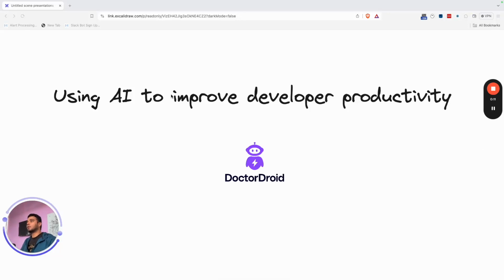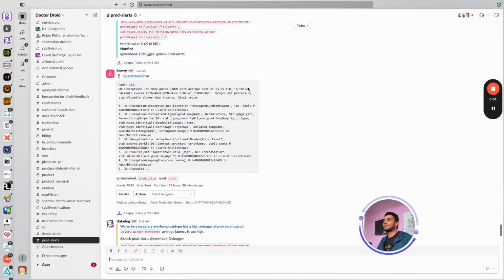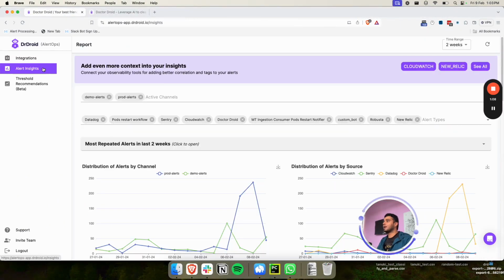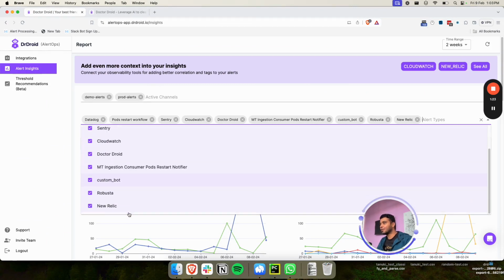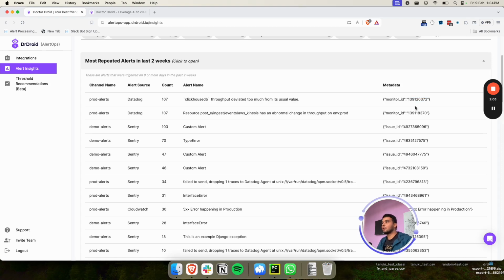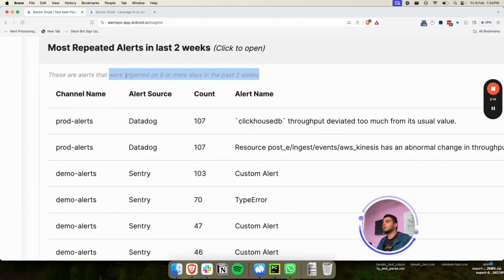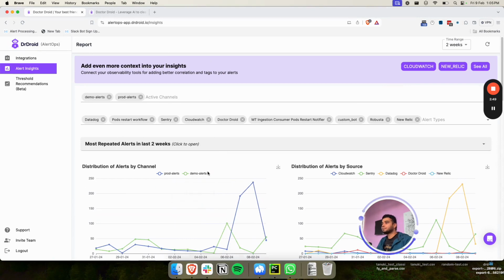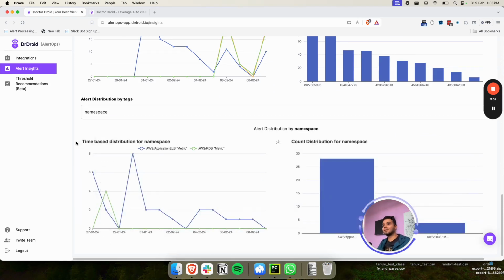Reducing distractions for your engineering team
In this video, I will show you how to use AI to enhance your productivity as an engineer.

I will demonstrate how to clean up your Slack alerts using a bot called DrDroidBot.

By adding the bot to your alert channels, you can access a dashboard that identifies the most repeated alerts and provides insights on the tools and channels creating the most noise.

With this information, you can quickly address the important alerts and improve your efficiency.